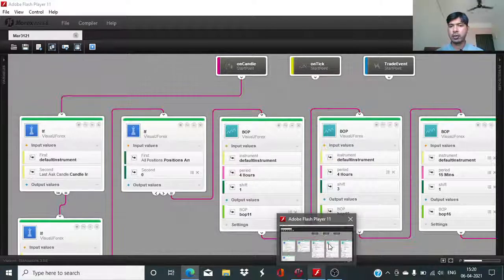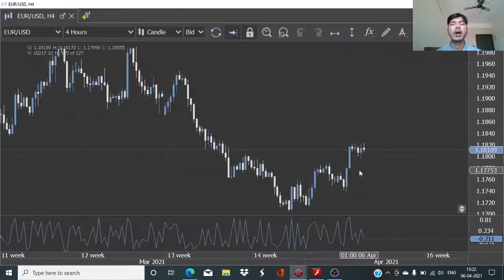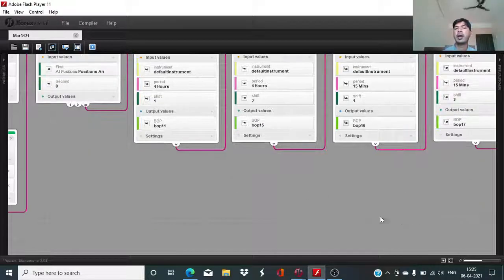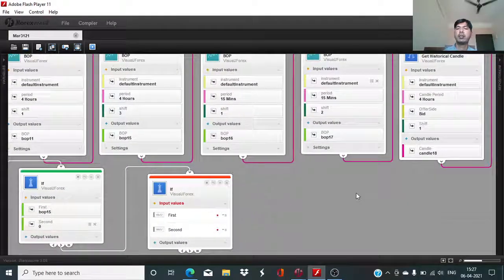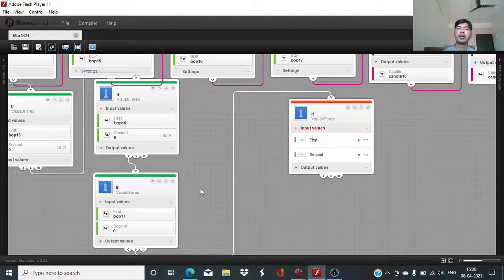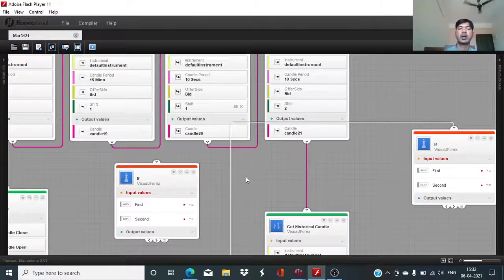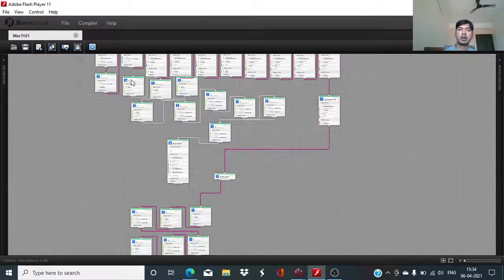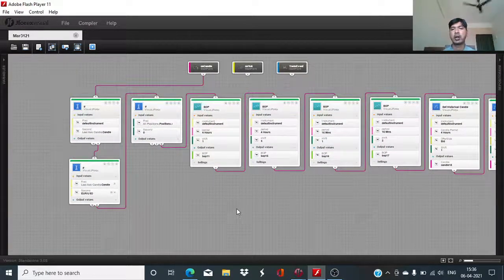Visual JForex: Balance Of Power | Part 3